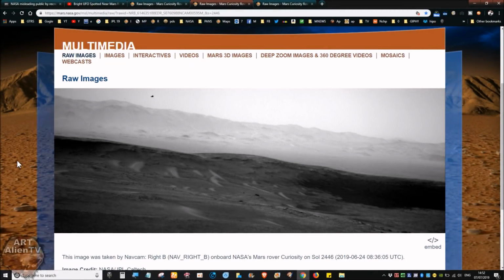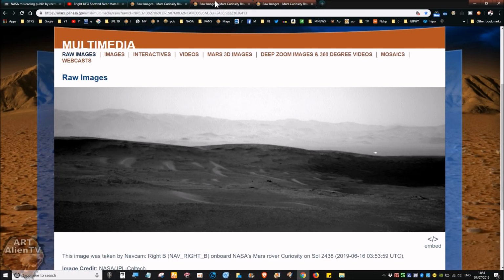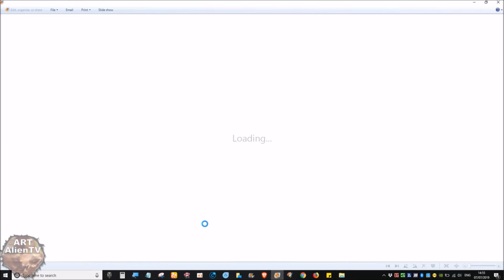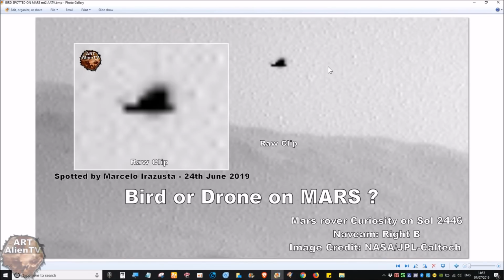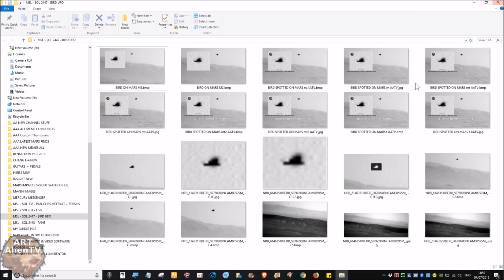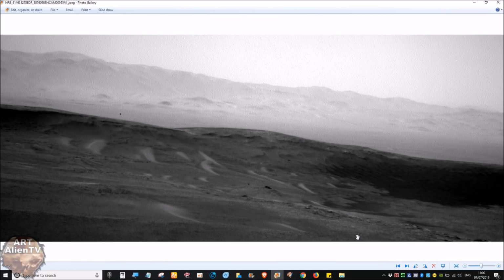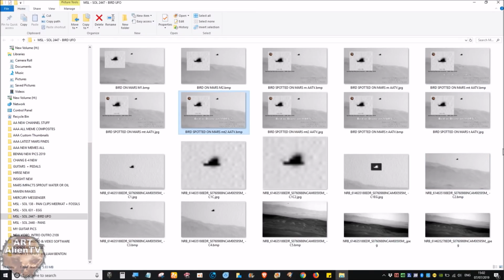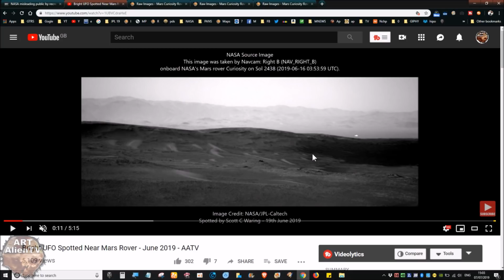Bird Spotted on MARS - UFO Drone Hotspot - ArtAlienTV - July 2019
🧐 Another UFO spotted on Mars in Gale Crater. This one actually looks like a large bird and is only metres away from the previous bright UFO that was spotted above this same ridge just 2 weeks ago.
Curiosity Rover images from Mars Gale Crater.
I also added some other UFOs to the video that were spotted near this ridge only about 50 metres away for comparison. The Rod UFO's especially.

Hysteria free analysis from ArtAlienTV.

But using my enhanced images without my permission will result in Google copyright action.

First found by Marcelo Irazusta in June 2019 and
published on YouTube by ArtAlienTV - 7th July 2019.

This image was taken by Navcam: Right B (NAV_RIGHT_B) onboard NASA's Mars rover Curiosity on Sol 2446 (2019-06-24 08:36:05 UTC).

Image Credit: NASA/JPL-Caltech

ArtAlienTV - Arguably the best collection of Mars and Moon buildings, statues, ruins & objects on the net. Art, architecture, wreckage, UFO's and vehicles shown in recent Rover & satellite space images. Detailed statues, skeletal remains and freeze dried mummies in eroded burial sites In Gale Crater. 100's of fine examples. Pyramids, Towers, Domes, Bunkers, City Ruins. Intelligent structures on Mars, Moon and Antarctica.
Don't be fooled by the official dogma you have been lead to believe. Trust your eyes, not the lies !